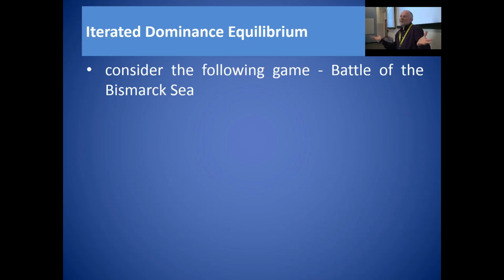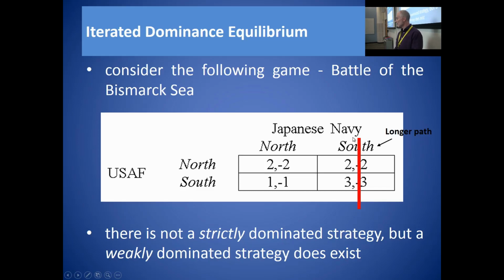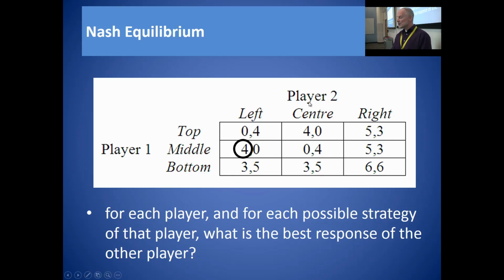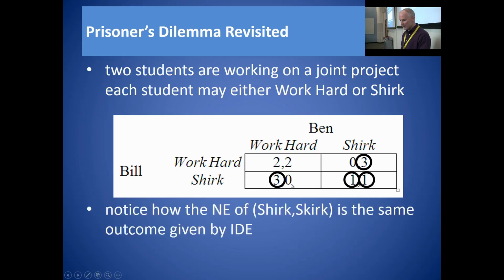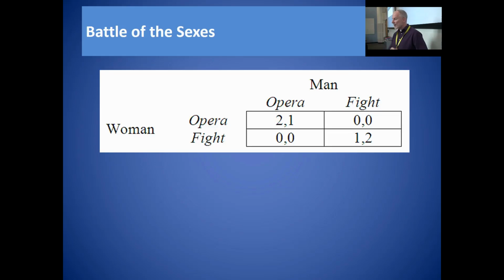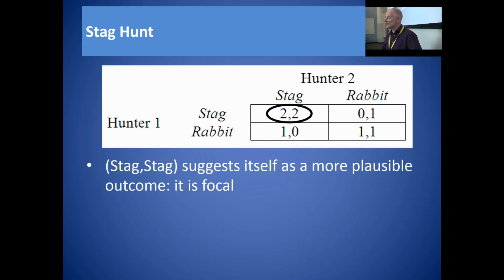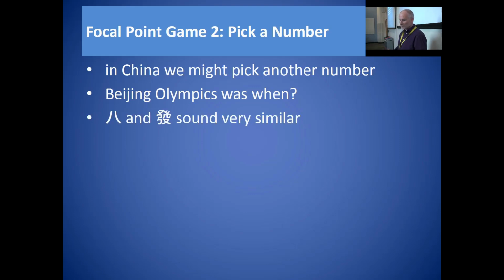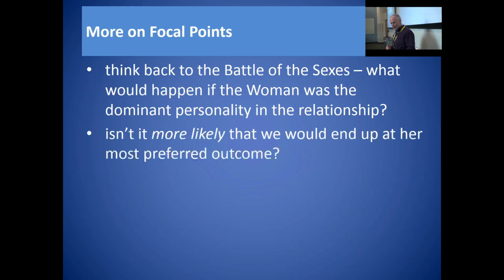MN-3544: Game Theory - Week 2 Lecture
Iterated Dominance Equilibrium, Nash Equilibrium and Focal Points.